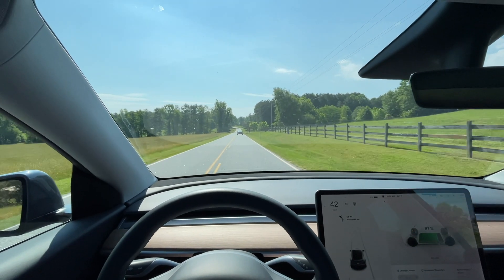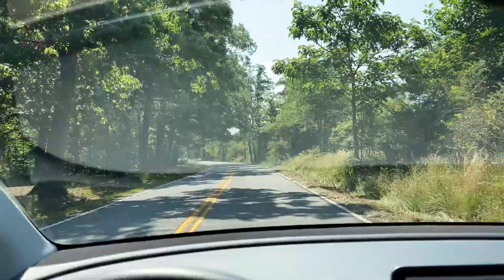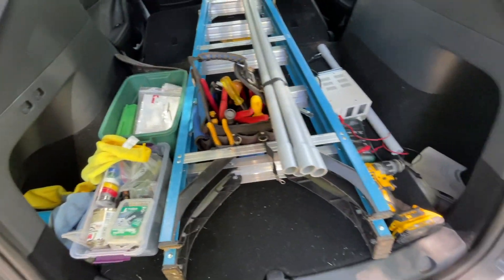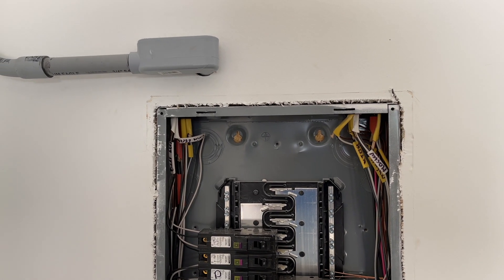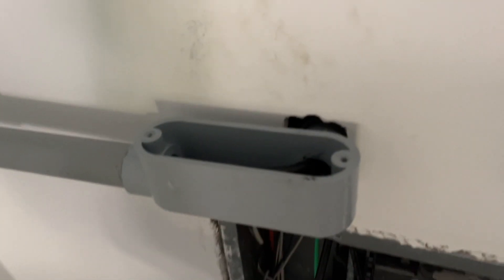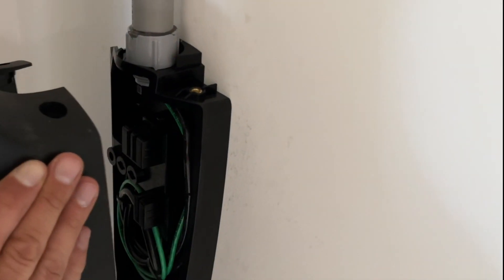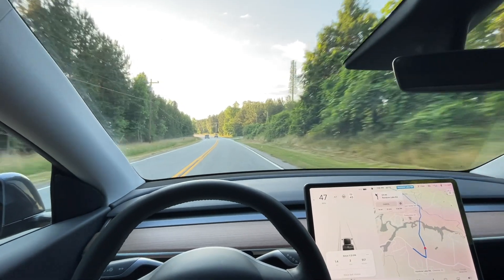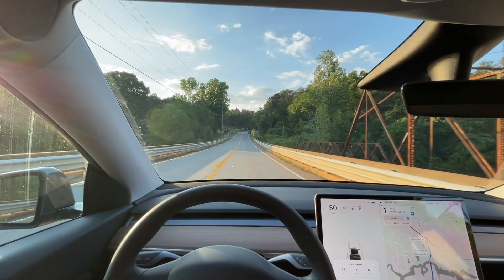Step by Step Car Charger Installation in Detail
Step by Step Installation of an Electric Vehicle Tesla Wall Connector. Have a Look.